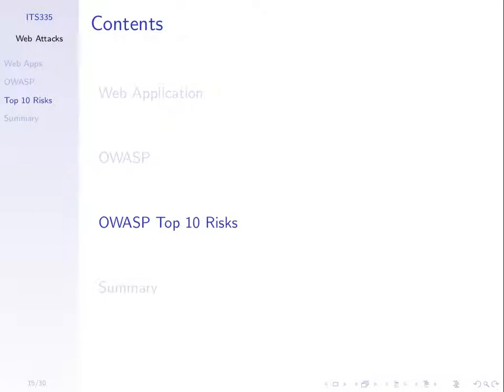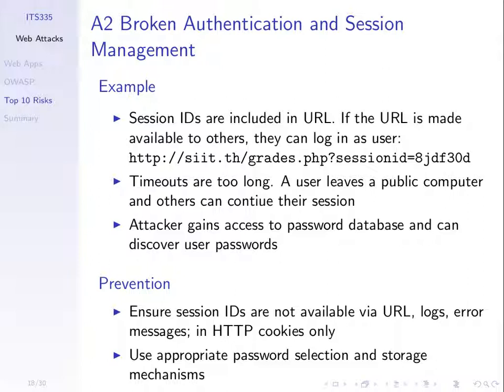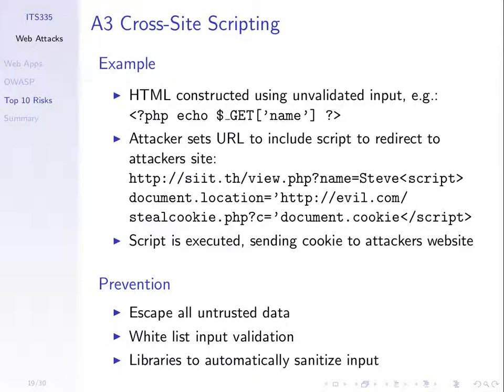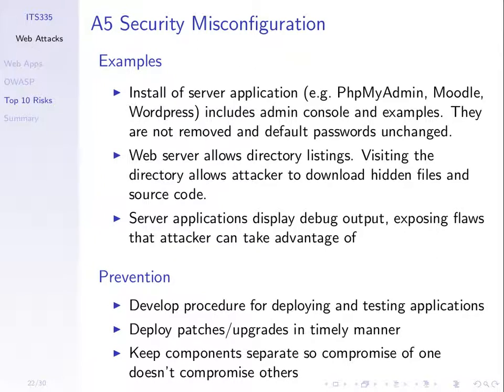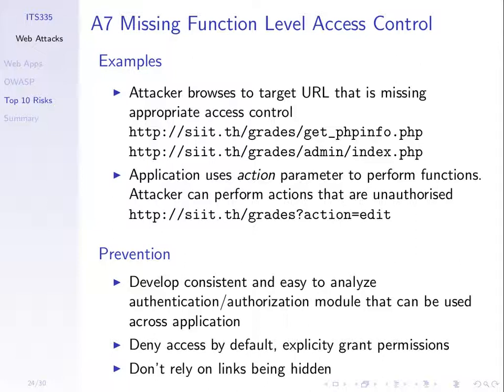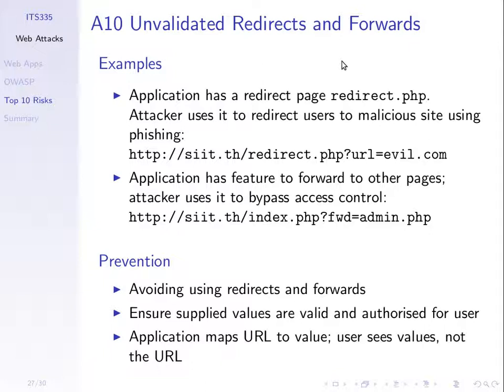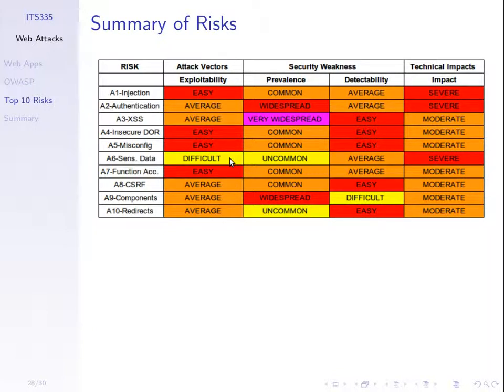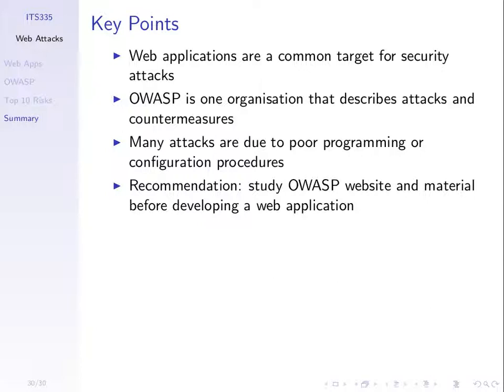Summary on Top 10 Web Attacks (ITS335, L26, Y14)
Summary of OWASP Top 10 Web Attacks.